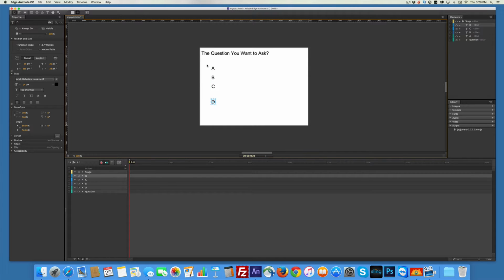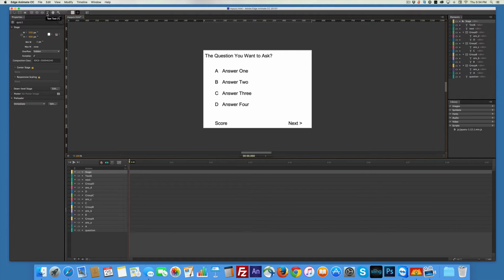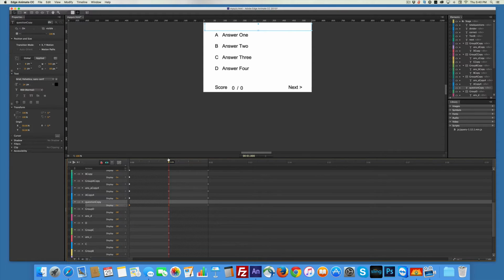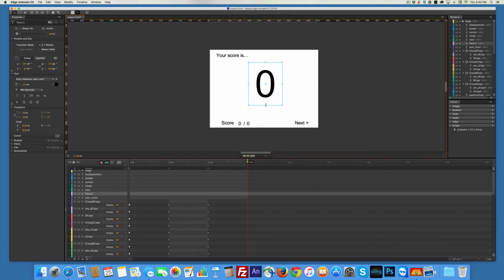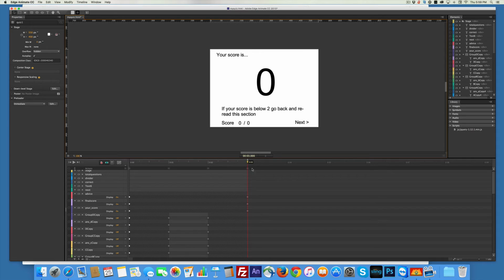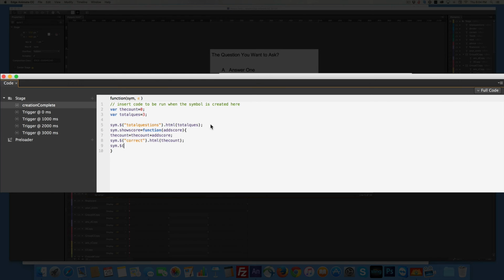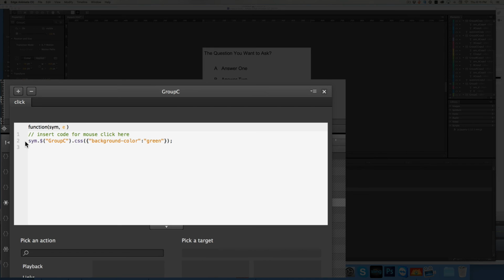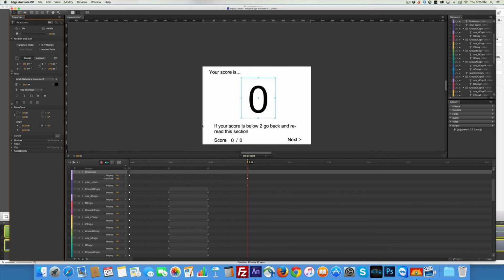Adobe Edge Animate Simple Quiz with Scoring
How to make a simple multiple choice quiz with scoring